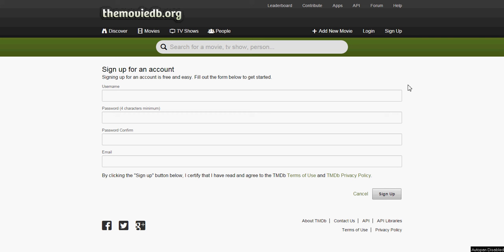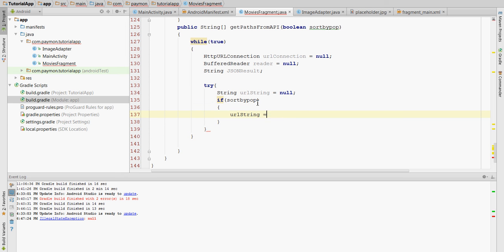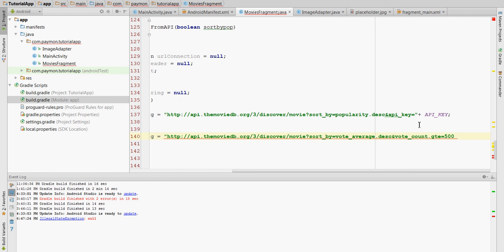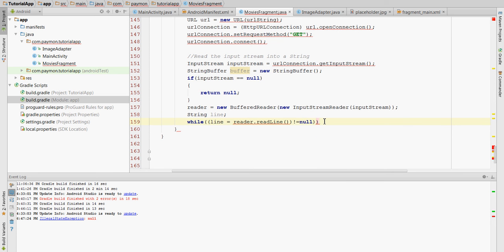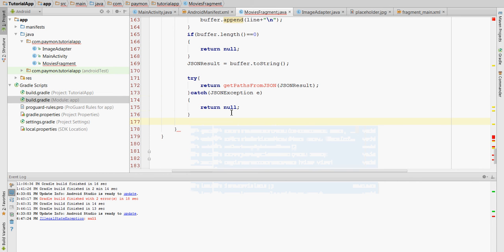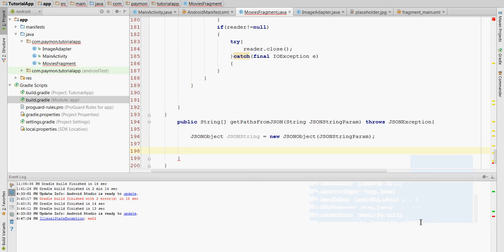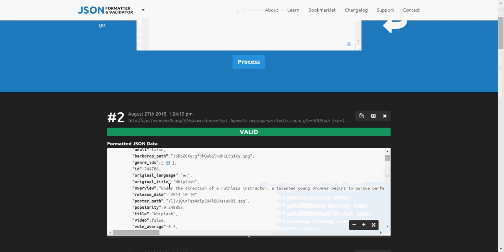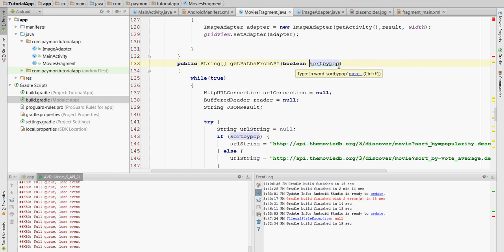Let's make an App in Android Studio - Episode 3 (Parsing JSON)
In this episode we fetch movie data from an API and parse the JSON String for our poster paths.